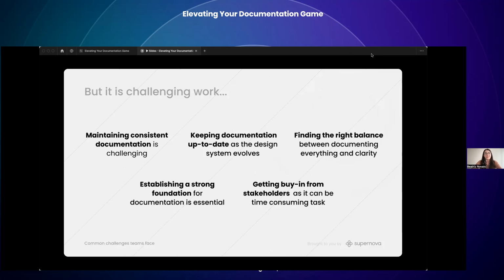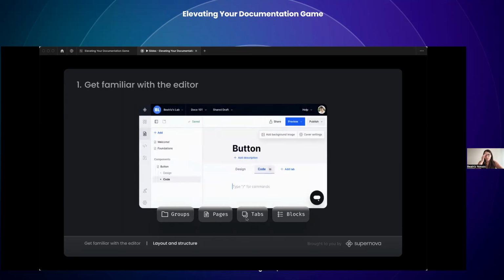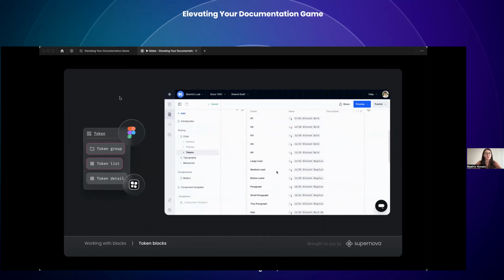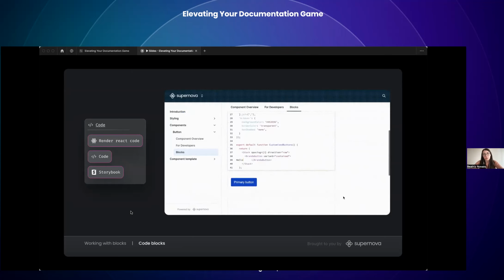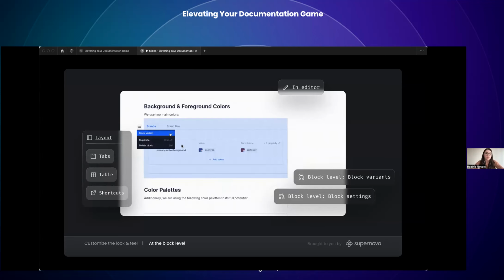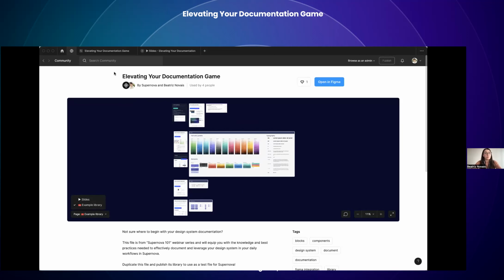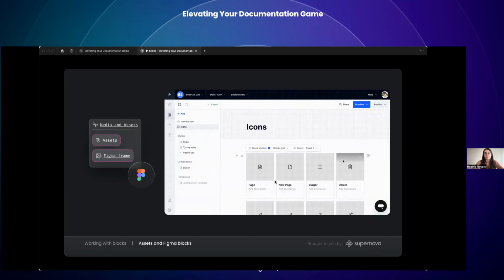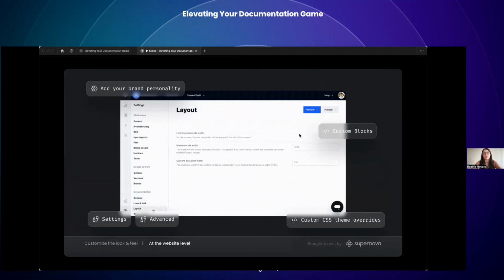Supernova 101: Elevating Your Documentation Game Webinar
Supernova 101 webinar to learn best practices for how to document your design system.

🗂️ Check out the Figma file with an example library in our community

*You can duplicate the file, publish the library, and import it into Supernova to explore the different content blocks.